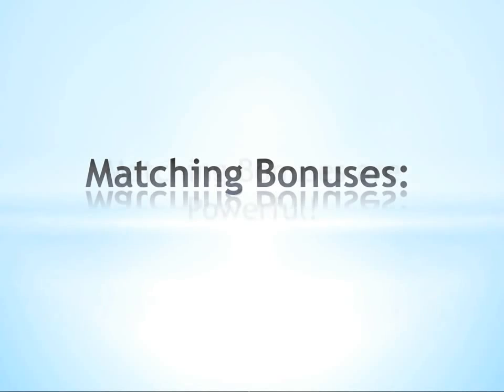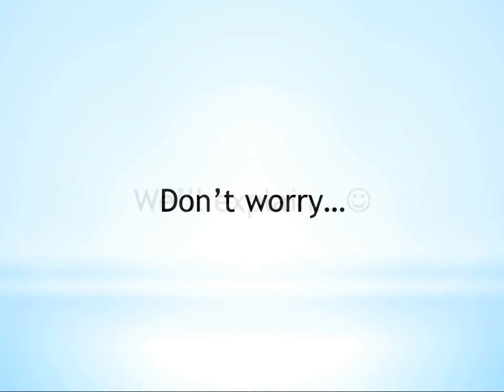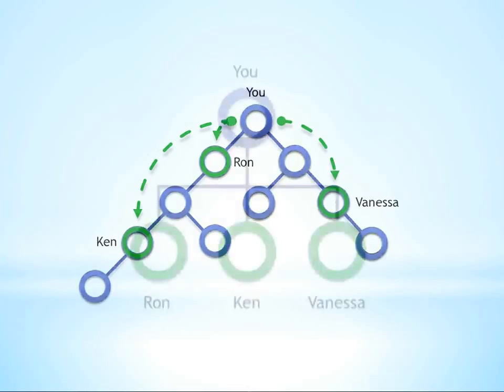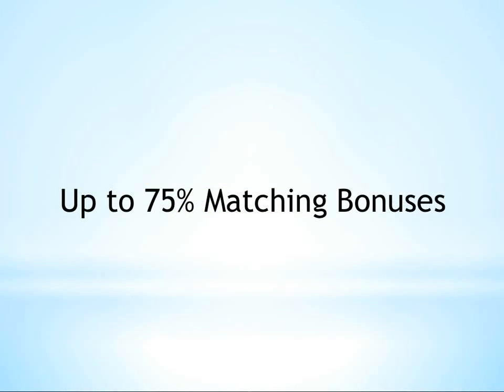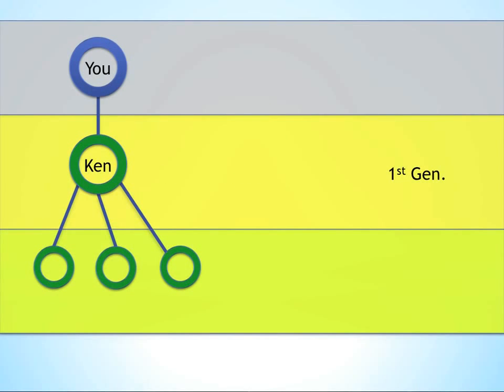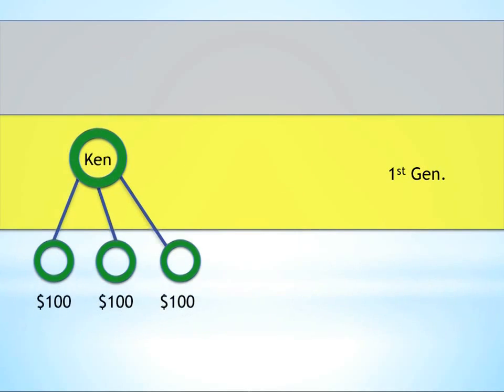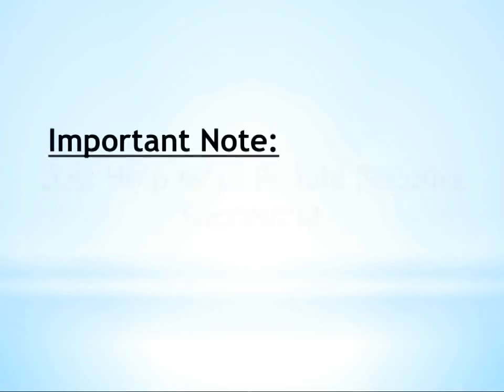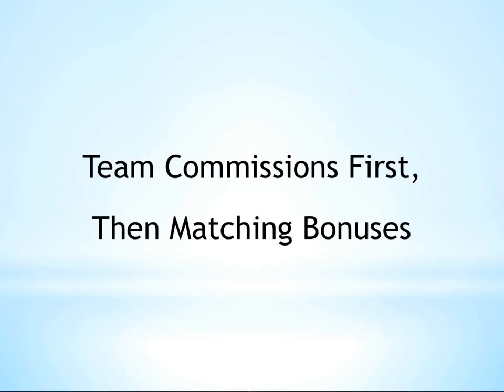Jeunesse Compensation Plan 2 - Matching Bonus